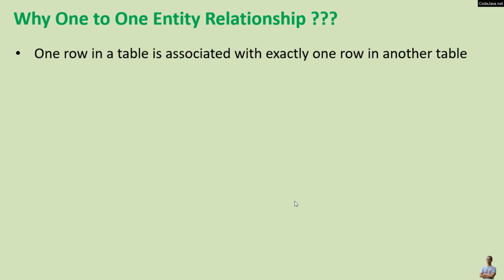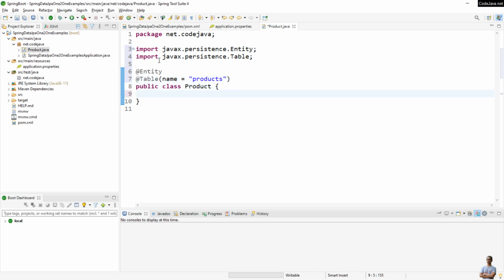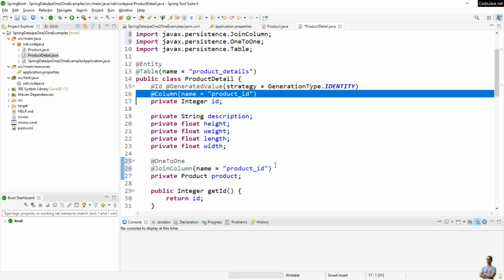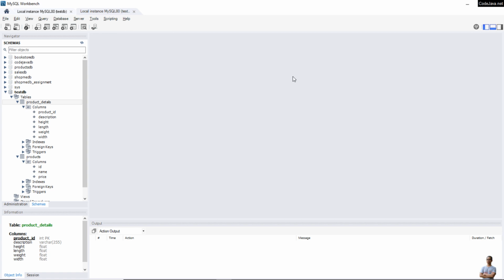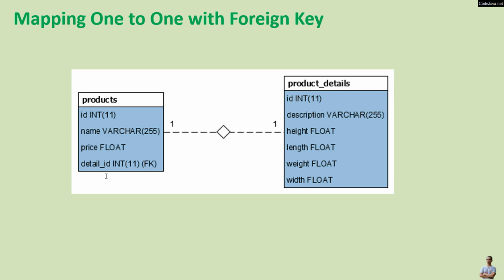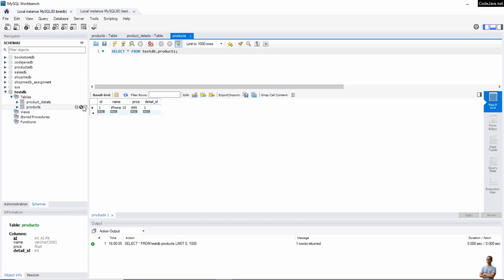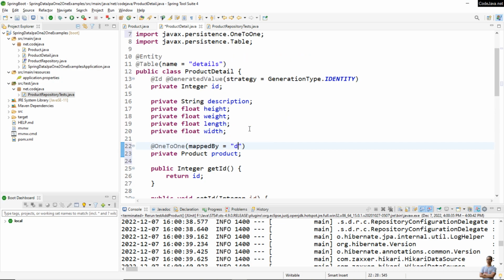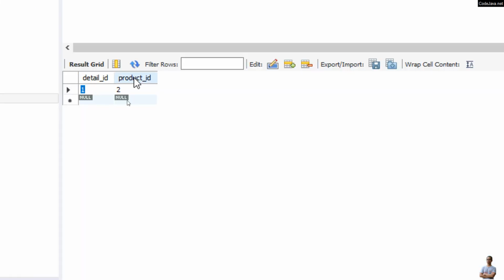Spring Data JPA One to One Mapping Examples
This Spring Boot video will guide you how to map one to one entity relationship with Spring Data JPA. In details, I'll share with you:
- Why One to One Entity Relationship?
- Code examples using Spring Data JPA to Implement Mapping for:
1. One to One with Shared Primary Key
2. One to One with Foreign Key
3. One to One with Join Table

Technologies Used: Spring Boot, Spring Data JPA with Hibernate ORM, MySQL JDBC Driver

Software Programs Used: Java Development Kit (JDK), MySQL Server & MySQL Workbench, Spring Tool Suite IDE.